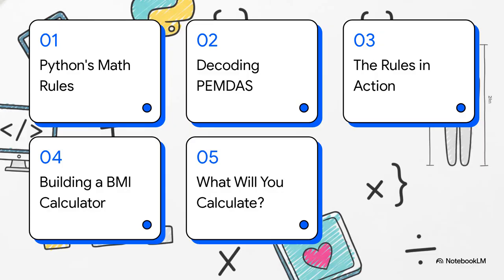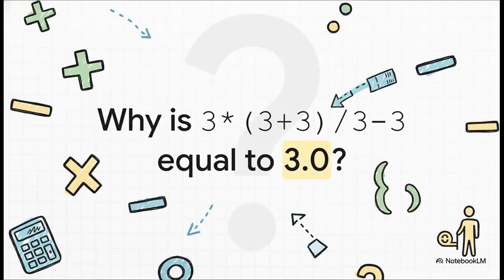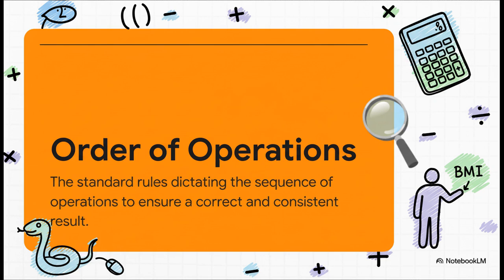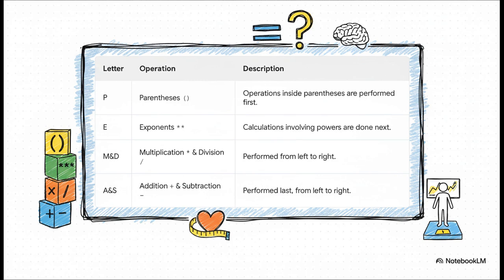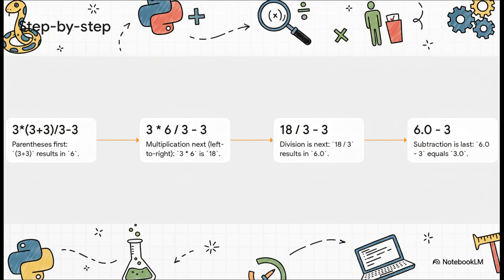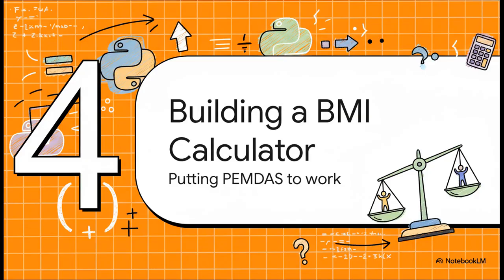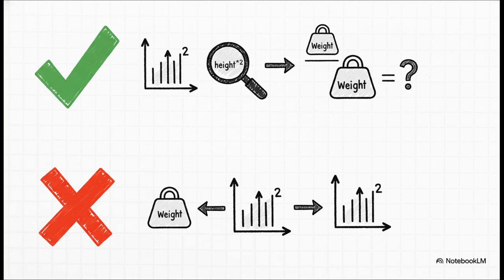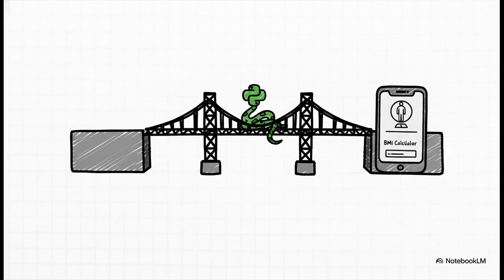Python Coding Day 4 | Mastering Operations and Practical Calculations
Welcome to Python Coding Day 4! Python is the most powerful calculator on the planet, but if you don't know the single rule that governs all its math, your code will produce the wrong answers every time.

In this essential Python tutorial for beginners, we dive deep into the Order of Operations (PEMDAS). Understanding PEMDAS is the foundation for performing reliable python calculations in any field, from finance to data science. We'll decode the acronym, see it in action, and then build a practical, real-world tool: a BMI Calculator using Python.

Stop guessing and start writing accurate, predictable code!

What you will learn in this video:

Why the Order of Operations is critical for reliable code.

Decoding the PEMDAS rule (Parenthesis, Exponents, Multiplication, Division, Addition, Subtraction).

How to apply PEMDAS to solve complex python math expressions.

Step-by-step guide to build a BMI calculator in Python.

Ideas for your next practical python project!

Video Timestamps
[00:00:19] - Today's Plan: Uncovering Python's Secret Rule

[00:01:14] - Decoding the Simple Acronym: What is PEMDAS?

[00:02:18] - PEMDAS in Action: Solving a Python Puzzle

[00:03:10] - Practical Application: Building a BMI Calculator Python Project

[00:04:38] - Conclusion: What Will You Build Next?